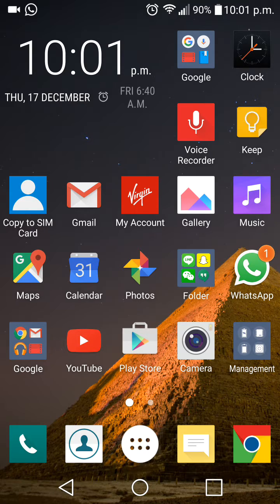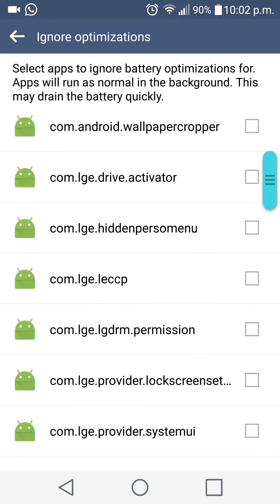Lg g4 android m bugs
Bugs I have found while using android m on my g4 and possible solutions to fix it